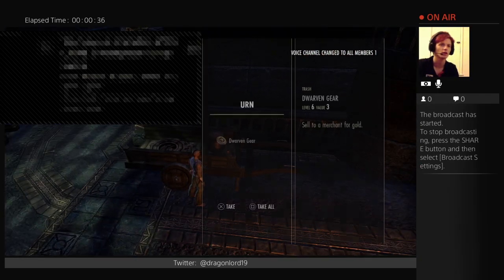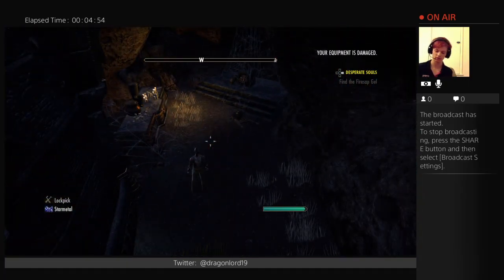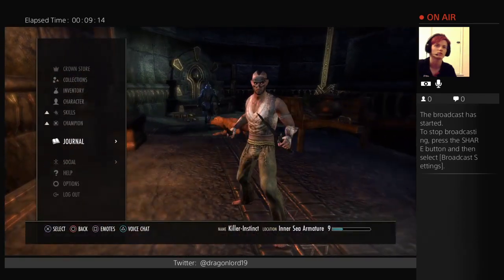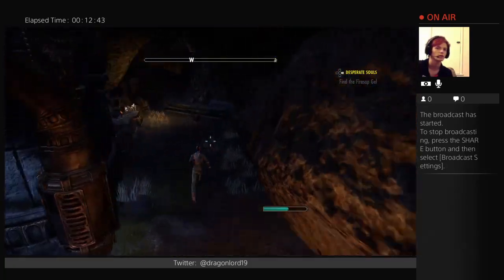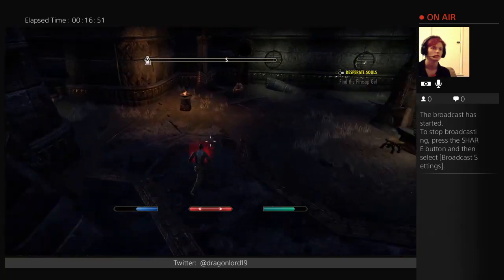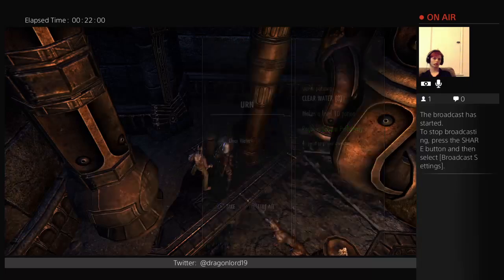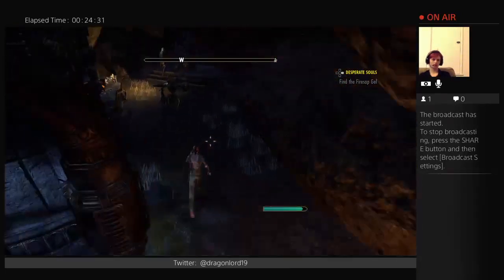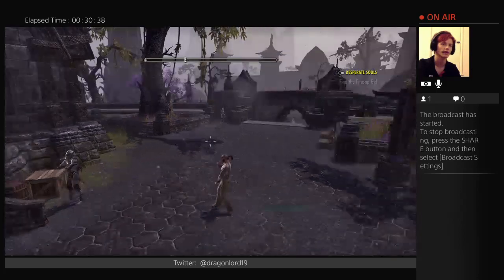Elder scrolls online: DWEMER farming (30 minutes) Part 1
I found the DWEMER motif- chapter 16 - gloves